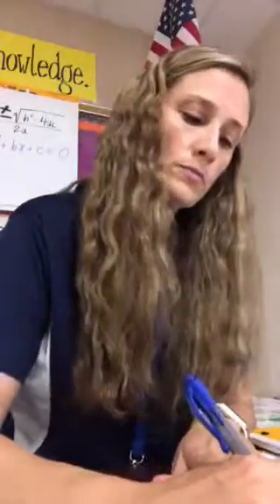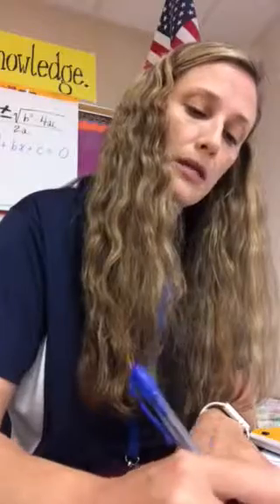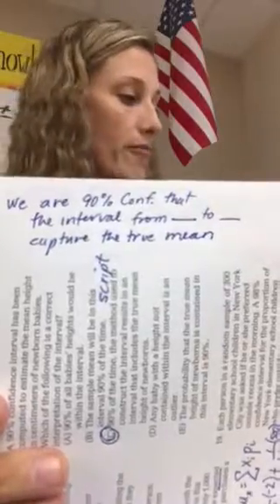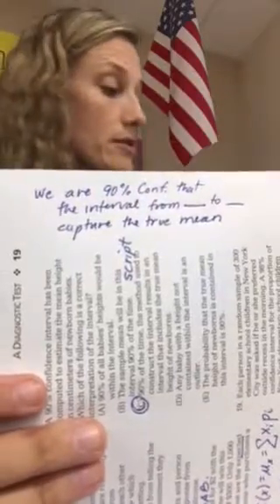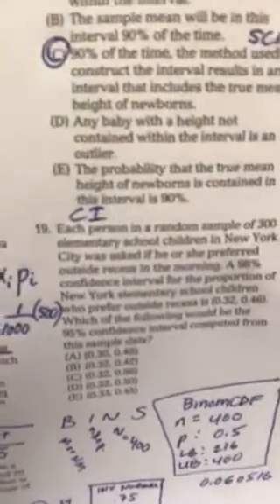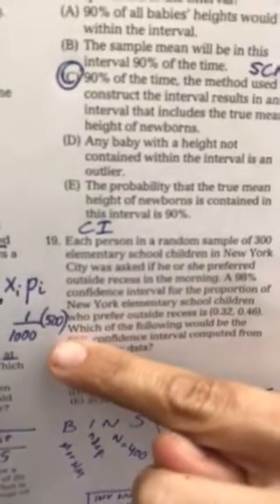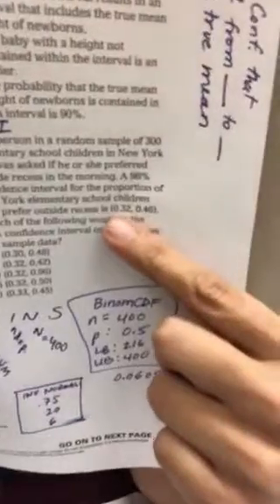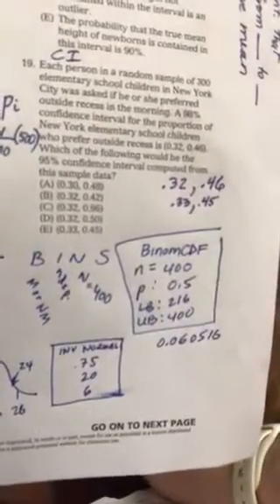AP Stats MC Q17-19